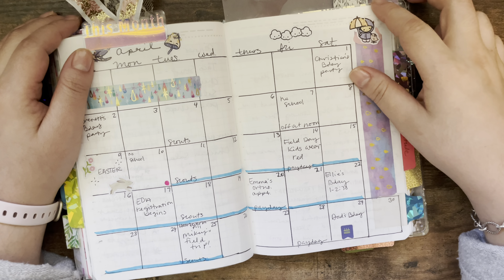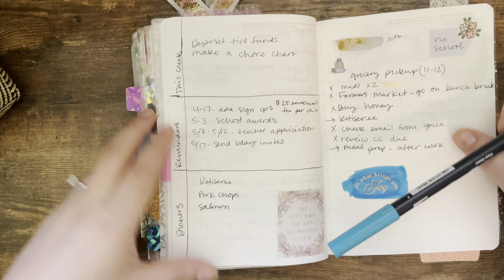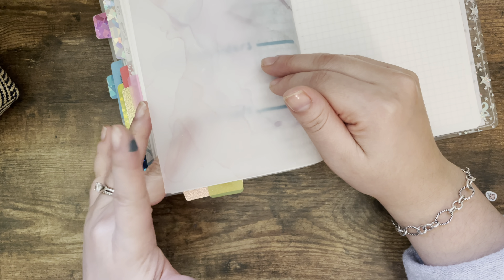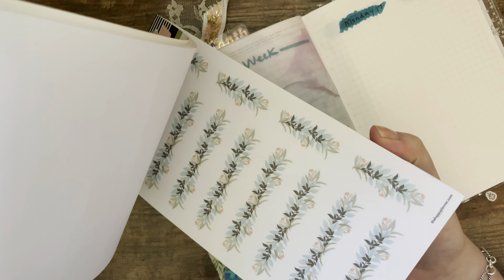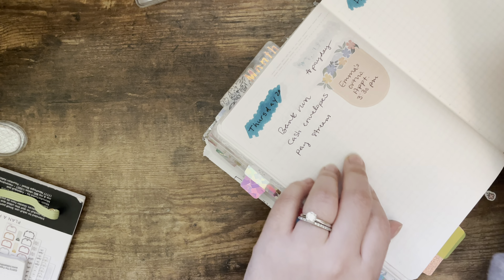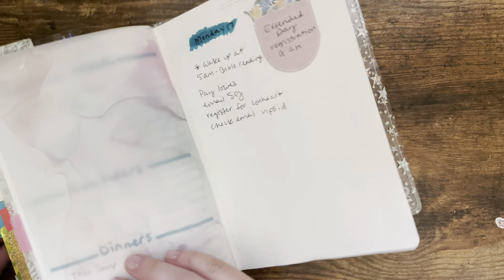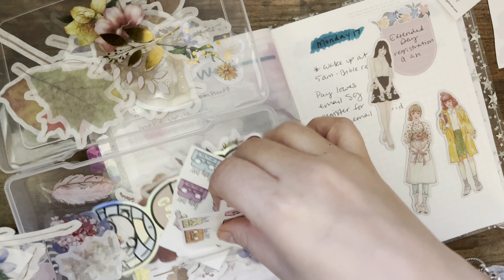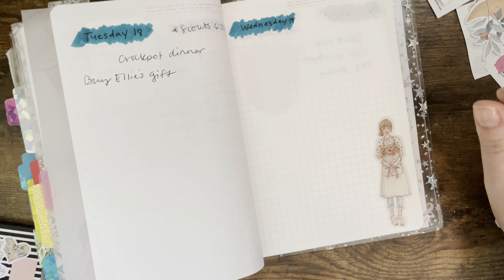Plan with me/ April 17/ B6 Stalogy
Hi friends,

Erica 💕

Create With Pen A5 notebook: is available at the time or filming this video

Moon bookmarks:
AlosCreativecorner on Etsy and Instagram

Track: Purple Planet Music: Cloud 9

Song: Spent times
Song: in Dreamland